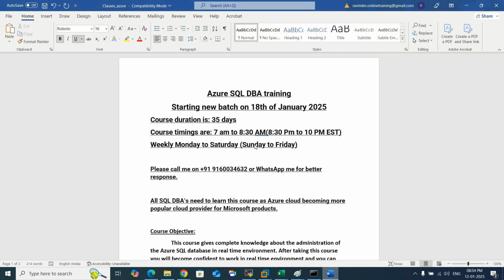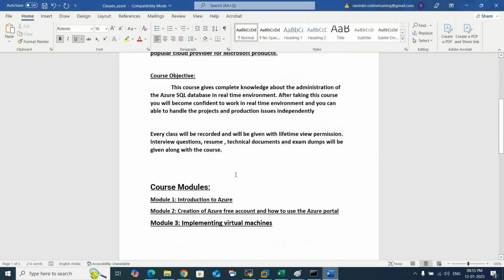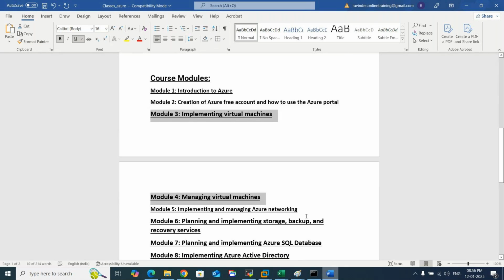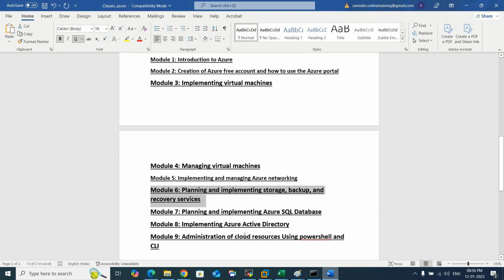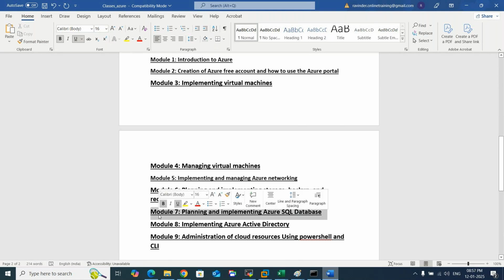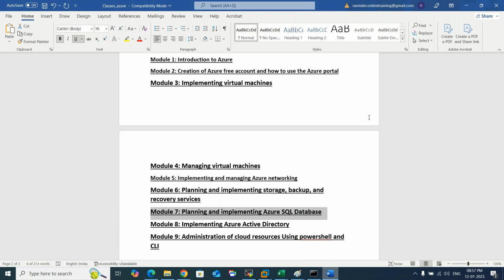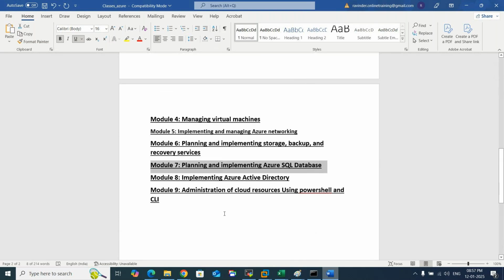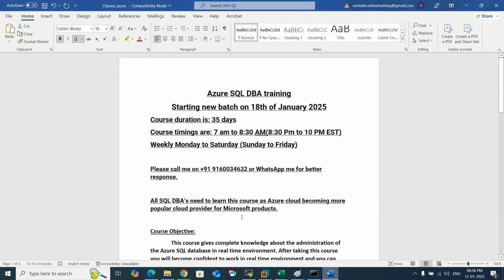Starting Azure SQL DBA batch on 18th of Jan 2025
Azure SQL DBA training
Starting new batch on 18th of January 2025

Course duration is : 35 days
Course timings are : 7 am to 8:30 AM
Weekly Monday to Saturday

I would guarantee that I can give best content in the market. Please check out my sample DEMO video before taking the course.